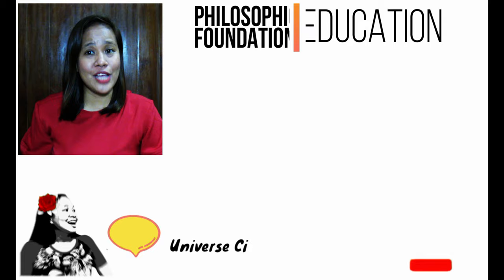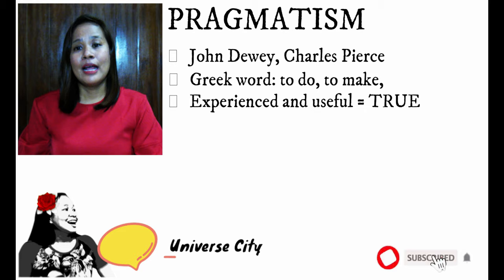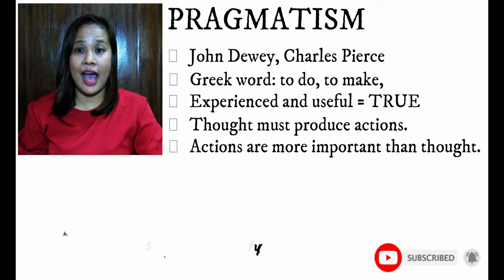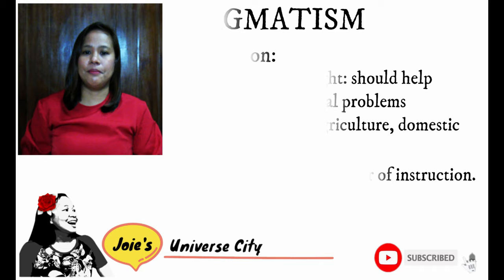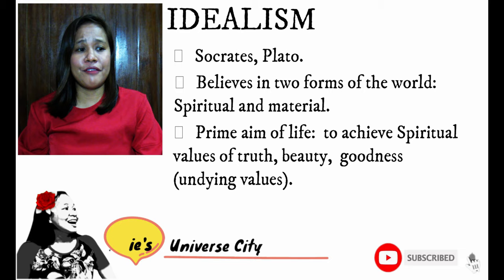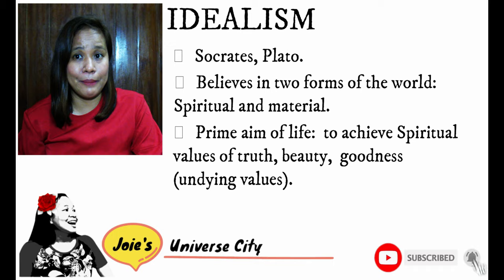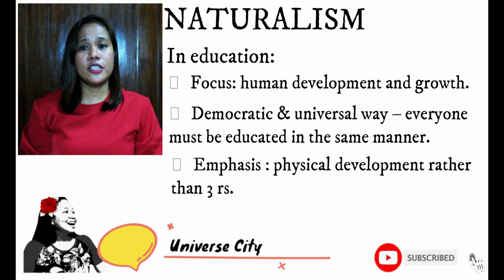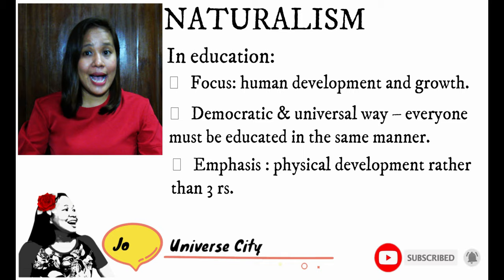Philosophies Of Education And Their Implications To Teaching And Learning | Joie's Universe City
Here is the 2nd part of my lecture on Philosophies of Education. Pragmatism, Idealism, Realism, Naturalism:) This video focuses on the implications of these philosophies to the teaching and learning process.